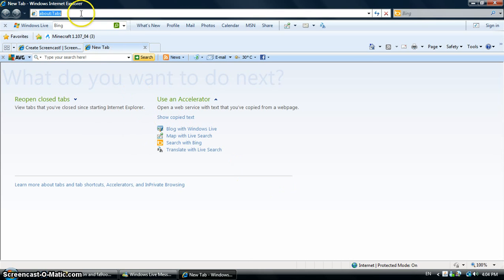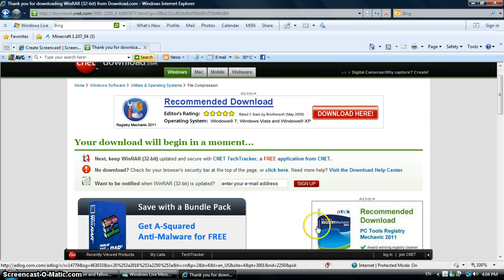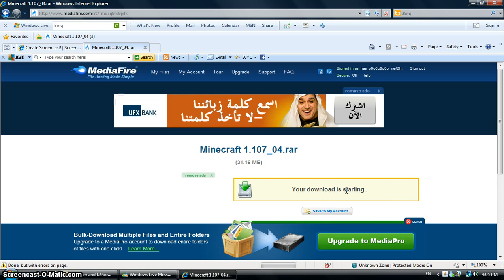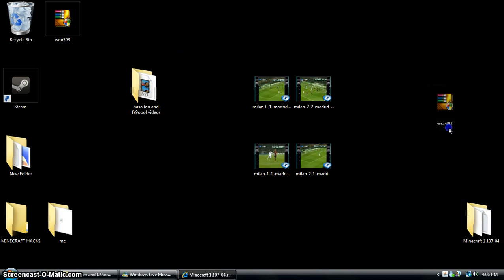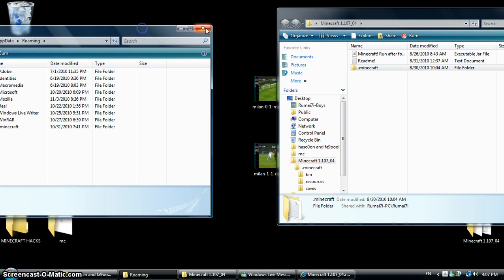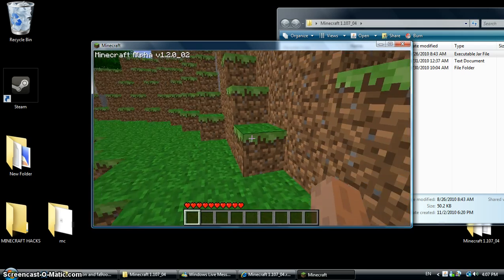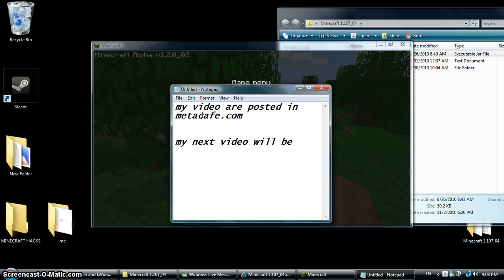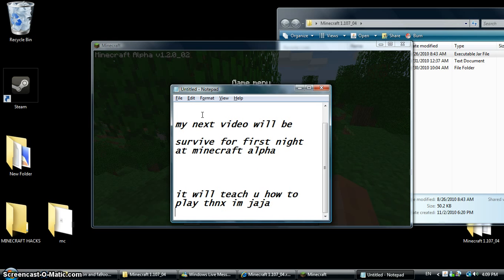How To Download Minecraft Alpha For Free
download---

steps---
1. Go to start
2. Type in Run
3. After the run screen is open up type in %appdata%
4. Now, you will have the AppData folder open.
5. Now drag your .minecraft into that folder.
6. Now run Minecraft.
7. Click login (any user -any password)
8. Click "Play Offline"
9. enjoy!